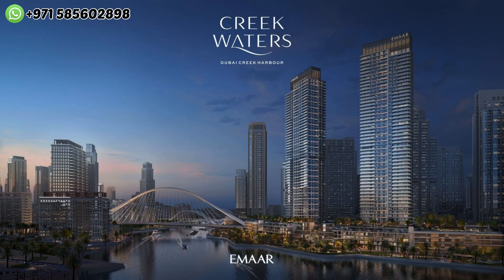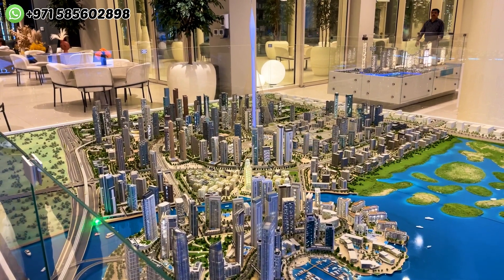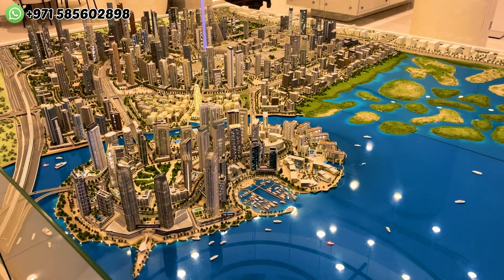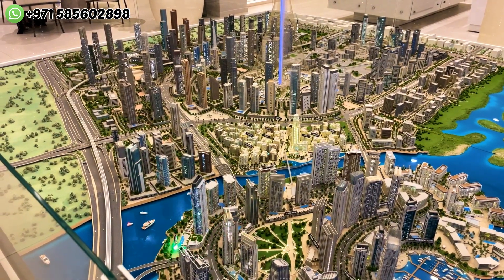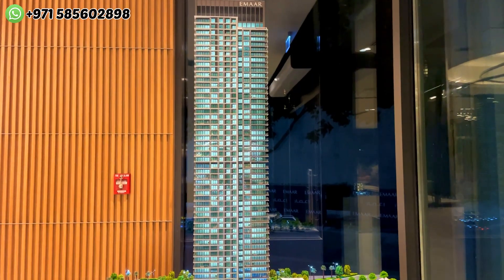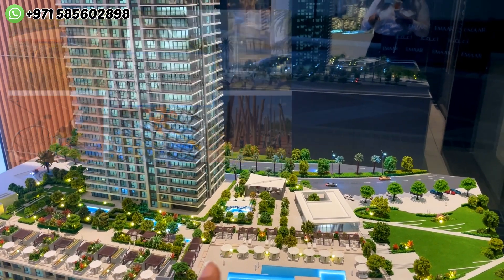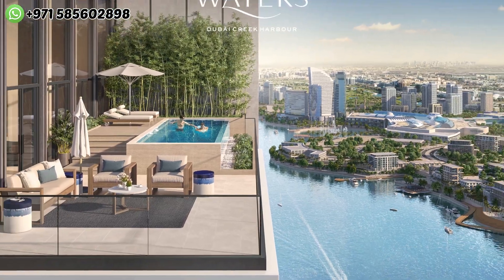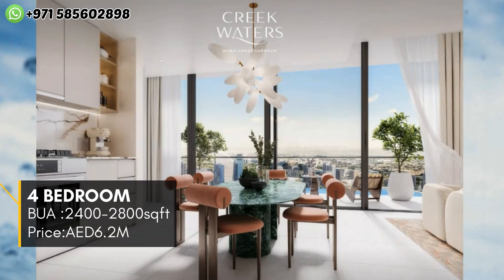Creek Waters at Dubai Creek Harbour by Emaar properties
Creek Waters at Dubai Creek Harbour is a new destination by Emaar Properties that is laced with premium choice of 1 to 4 bedroom waterfront apartments, 3 bedroom townhouses and 5 bedroom penthouse. This exclusive class project comes with exceptional designs and appealing aesthetics blended with a perfect touch of stunning architecture. This again comes in the most beautiful world of Dubai Creek Harbour, where the lifestyle gives you every premium access.

The project consists of premium homes designed with natural aesthetics and attractive interior which is bright with maple lighting and spaciousness. All this makes the home more elegant and complete with a number of benefits for you to enjoy within your access. These homes offer you wonderful views and sights from the comfort of balconies and rooms.

While the place is loaded with a number of basic and premium amenities that allow you to live in the magic of happiness and pleasure. Here you can enjoy your time playing sports, roaming around beaches and creek promenade, tree-lined walkways, picnic spots, leisure areas and fun places, all for your world class living in this natural oasis of pleasures.

It's not just a development but an opportunity for those who wish to transform their life with no hassle and effortless procedure. Because the community here is exceptional in solving all your lifestyle issues with the best of the location connectivity, seamless commutes to city key locations, a world of amenities and services, and proximity that includes retail, spa, malls, beaches and so on. Give yourself to a paradise which is crafted with skills and love for nature.

Key Highlights:

Luxurious apartments, townhouses and a state of the art penthouse
An iconic tower with a modern architectural style
A high-class sustainable development at Dubai Creek Harbour
Access to beaches and creek promenade, retails at doorstep
A stunning resort-style amenities podium with a wide range of activities
Proximity to Creek Marina, Harbour Promenade and Central Park
World-class advanced amenities of entertainment, health and pleasures

Why Dubai creek harbour ?
What is creek waters
Why to invest in offplan properties ?
Why to invest in waterfront properties?